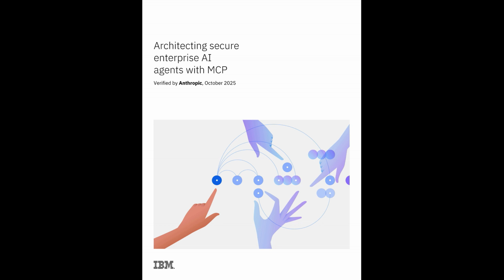AIAuditor Architecting Secure Enterprise AI Agents With MCP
Our community focuses on improving your competencies in the Artificial Intelligence discipline's vendor-neutral aspects by sharing our guests' expertise in AI Systems Management.